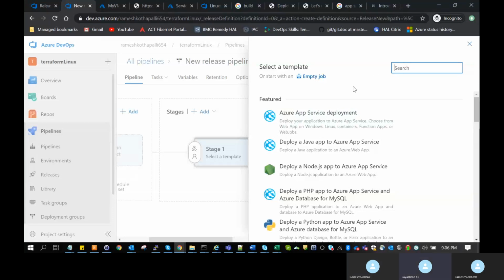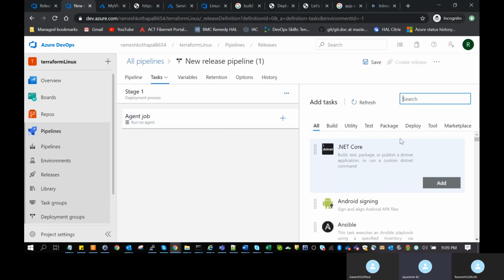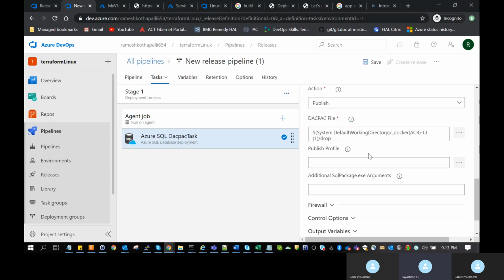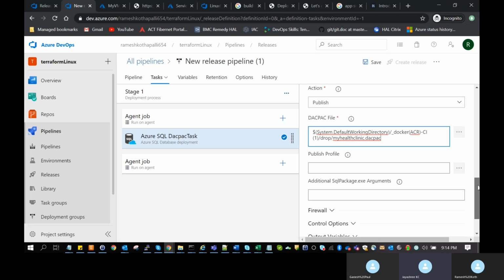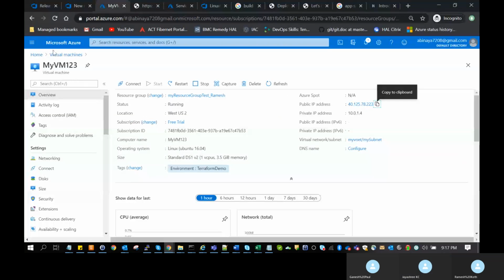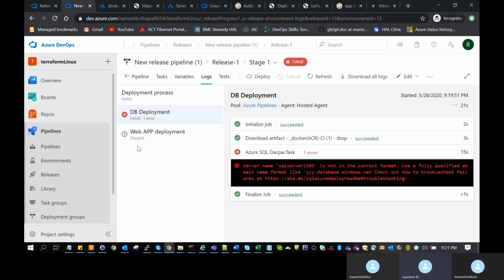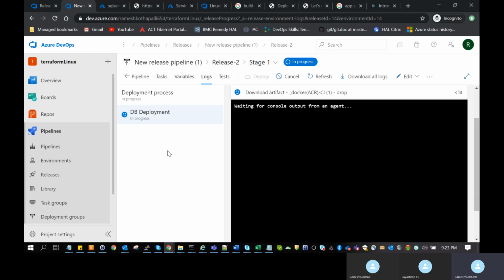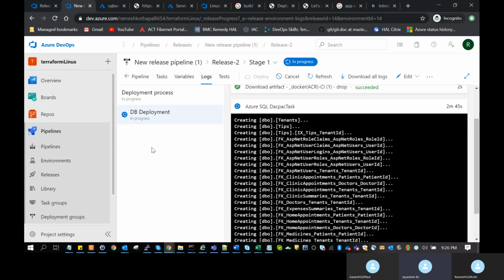Azure DevOps Training(Docker Continue)